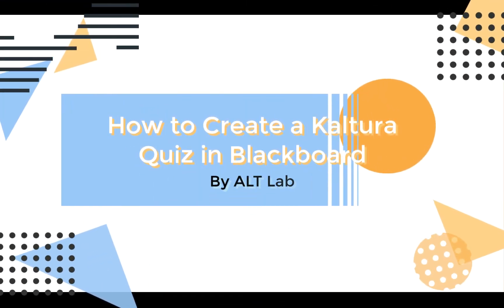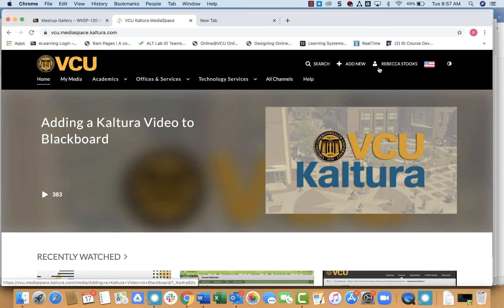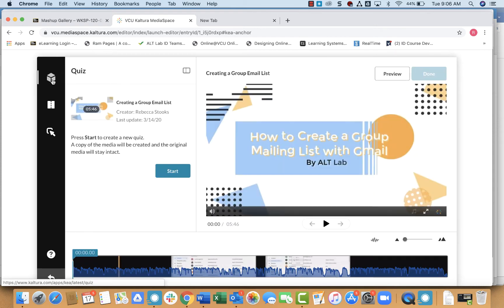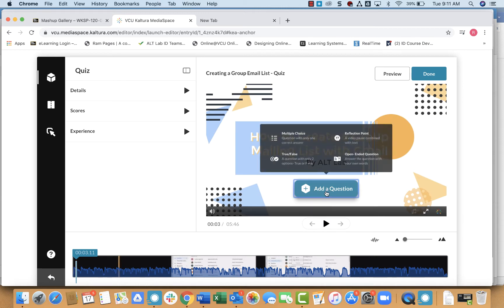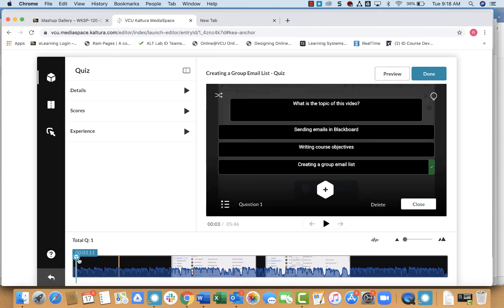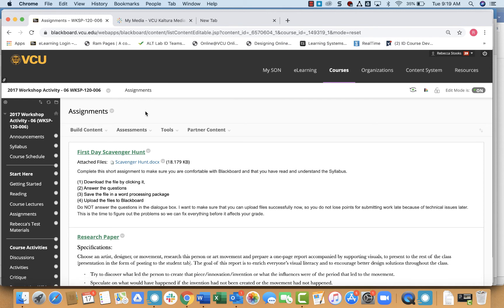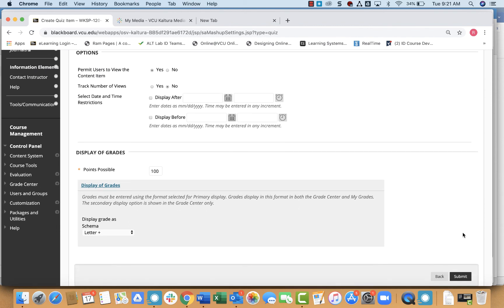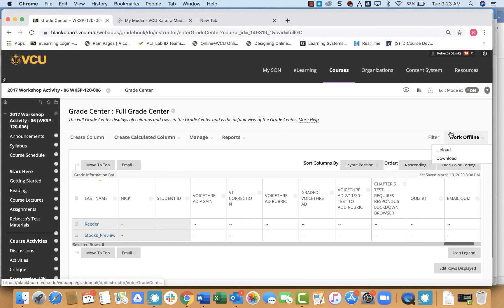Kaltura Quizzes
Kaltura quizzes can be added to video media as a means of assessing students. This video walks you through the basics of how to create a Kaltura Quiz and set it up in Blackboard so that it appears in the grade center.